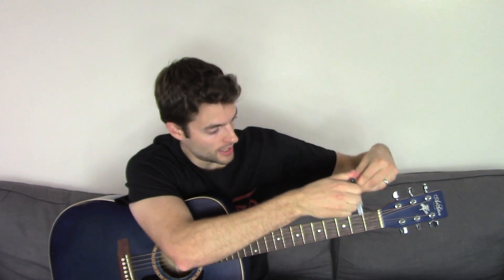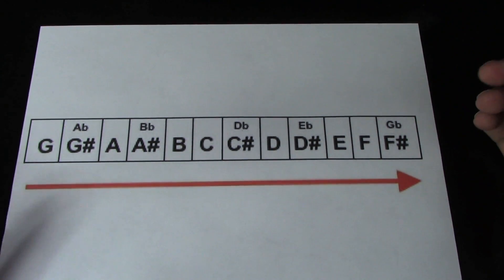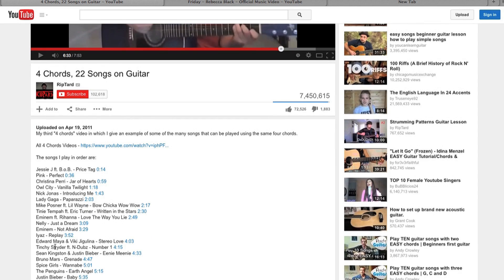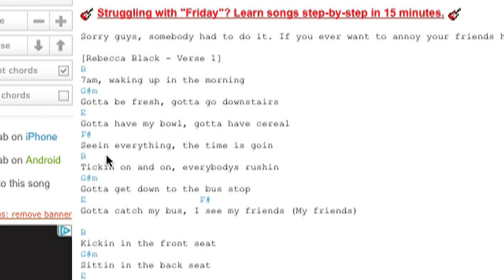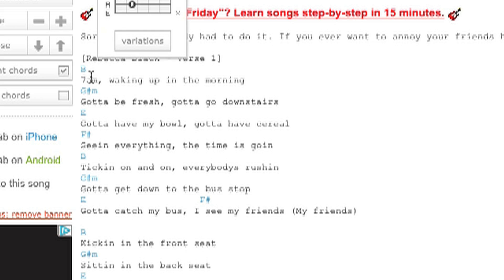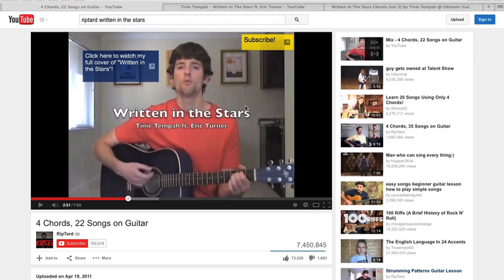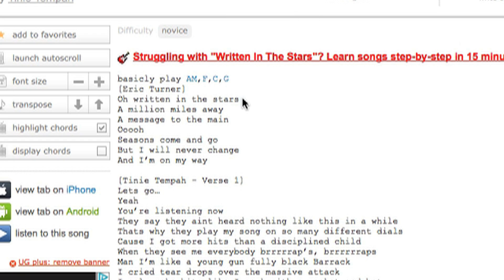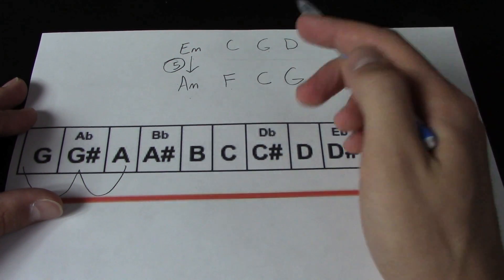How to Use a Capo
A lesson on how to use a capo.  I explain how to use "RipTard's Capo Chart" to play any song in my 4 chords videos in any key.